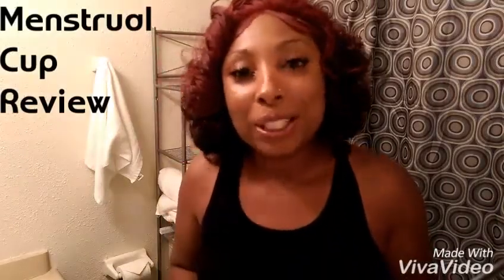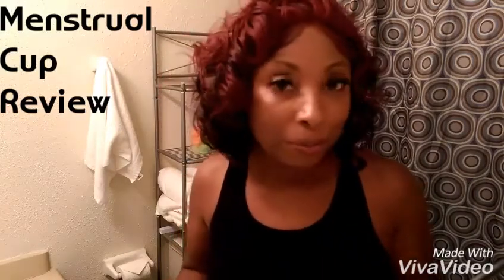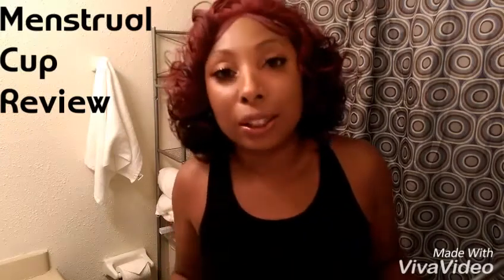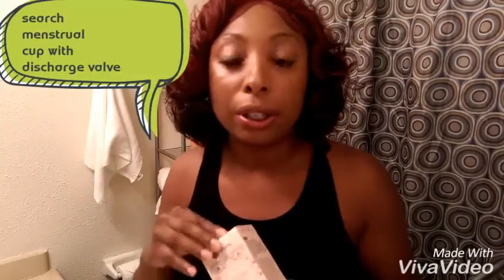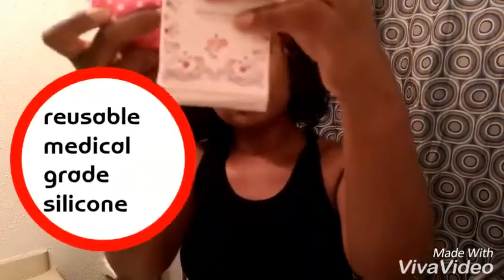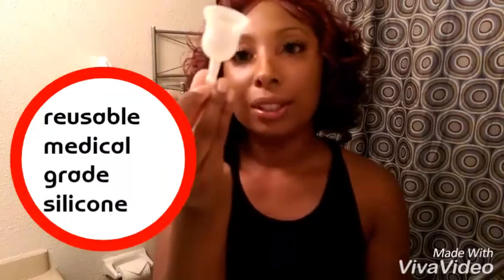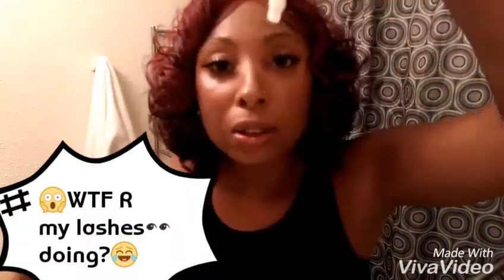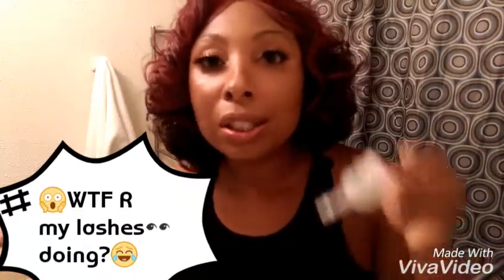Copy of Menstrual cup with discharge valve Review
This is my review on the menstrual cup with discharge valve